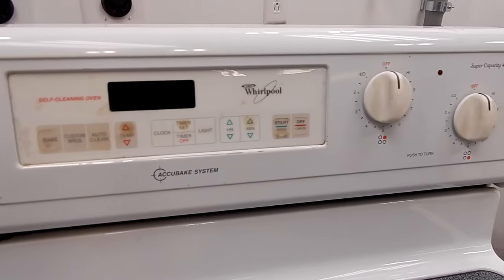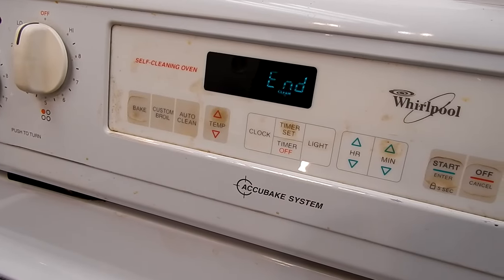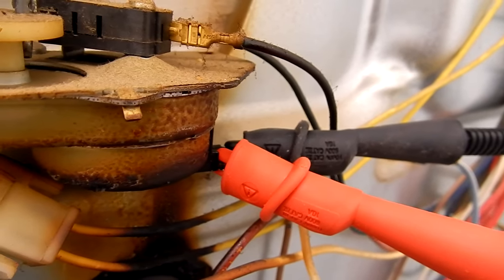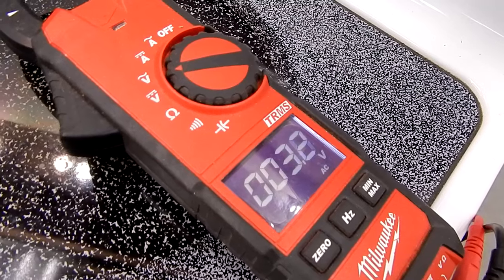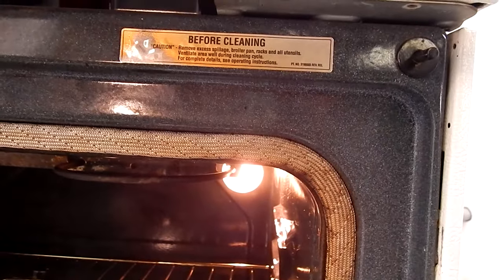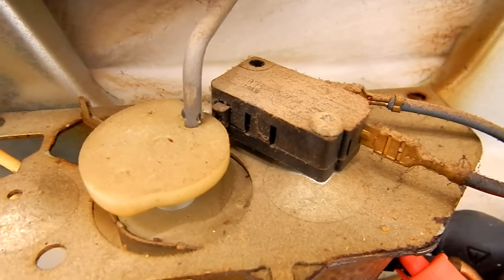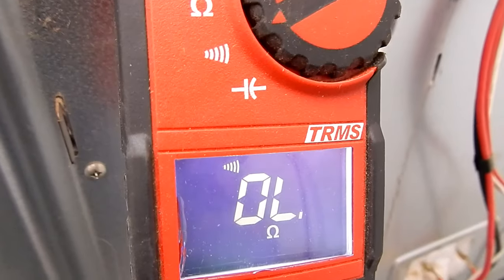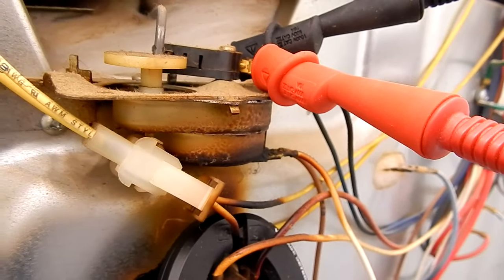How to Troubleshoot the Door Lock on your Stove / Range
Video showing you the parts that make up the door lock system on your stove / range.

If you have a stove that won't lock or won't allow you use the self-clean function you'll find your problem with one of these parts.

F5 Error Code